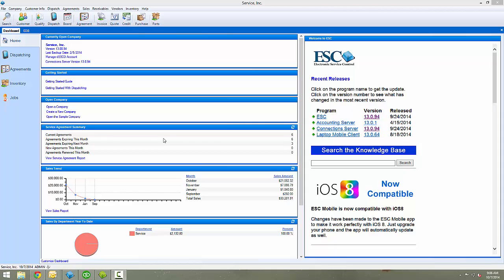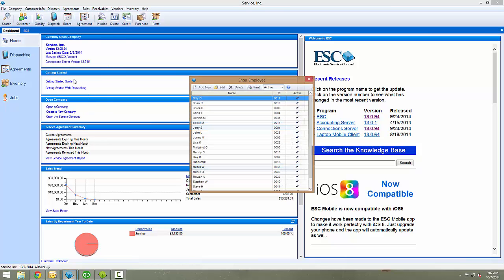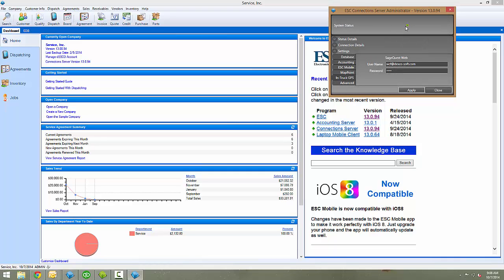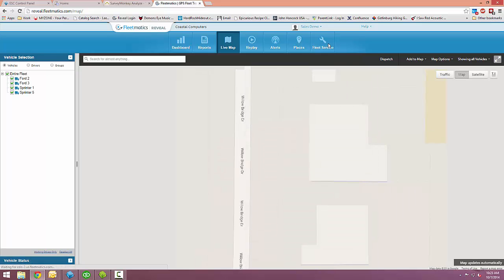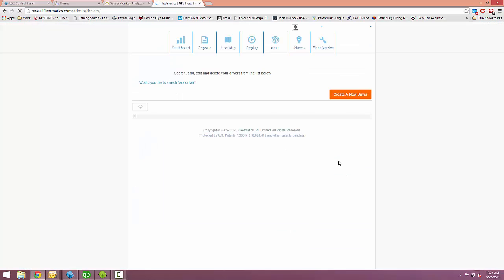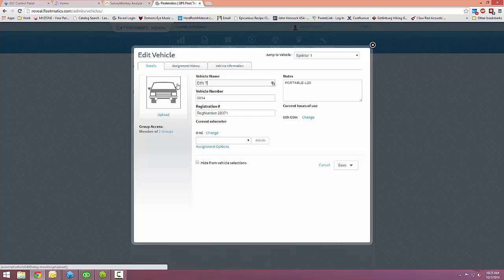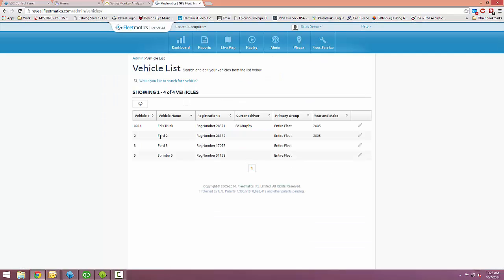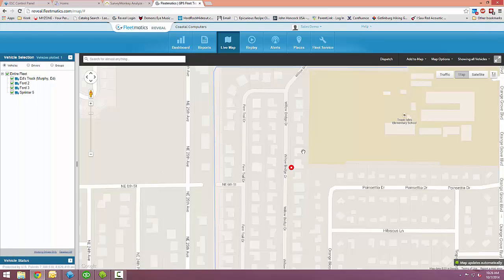Reveal+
This video will show you how to configure the ESC and Reveal+ integration.